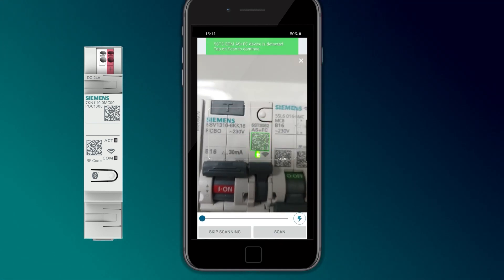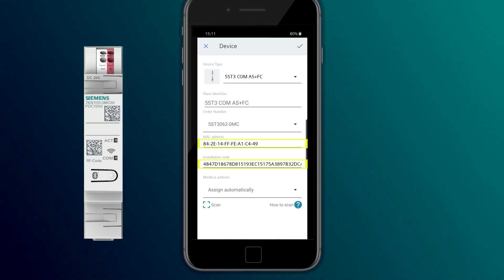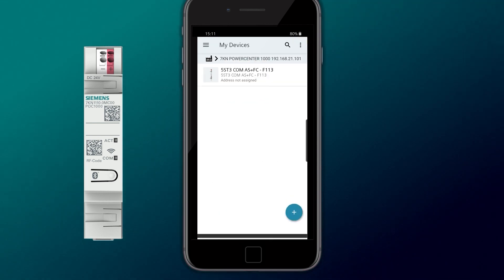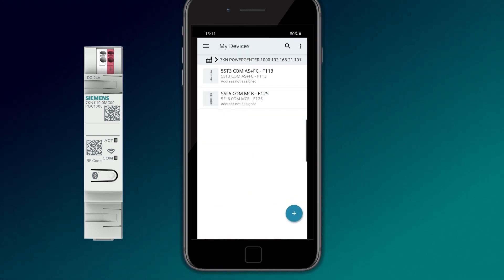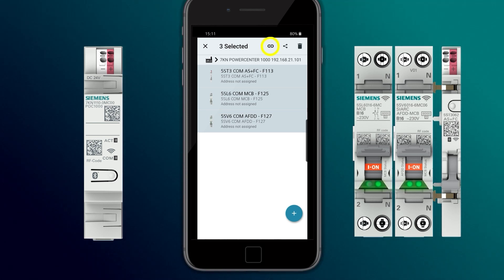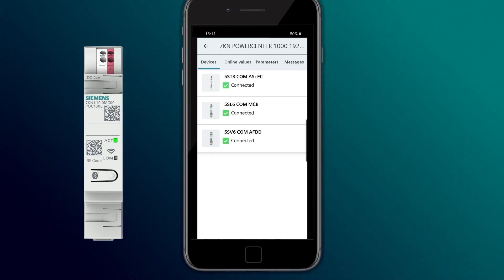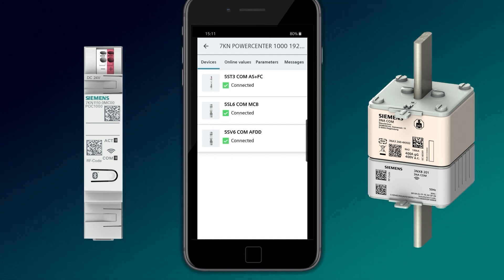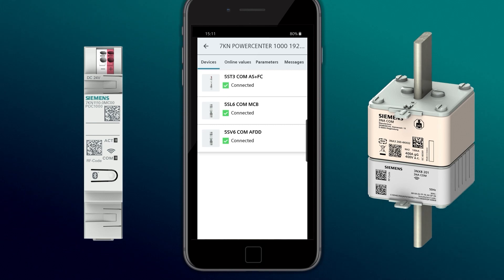Commission SENTRON COM circuit protection devices - Pairing the devices using powerconfig App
SentronProtection or find more interesting videos on Youtube at SentronExplained